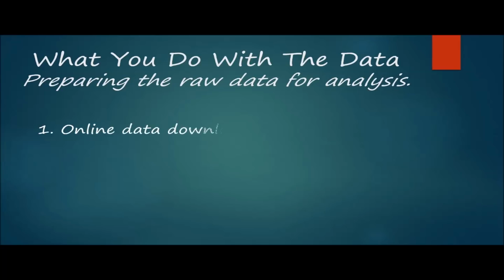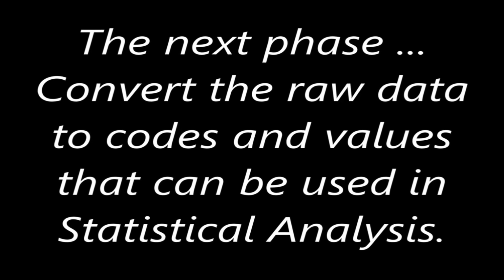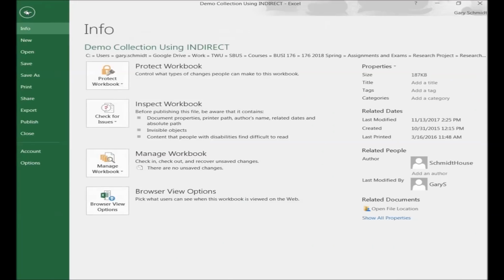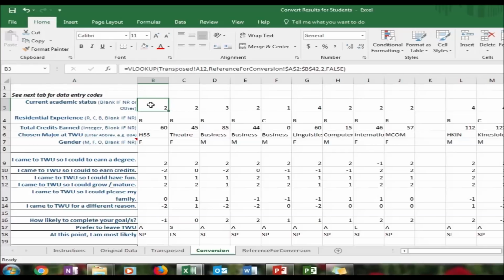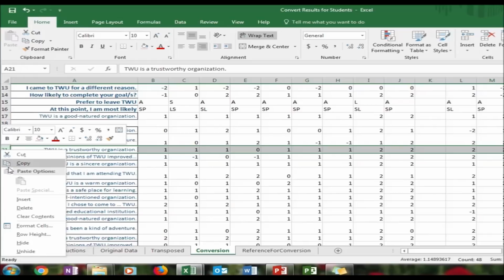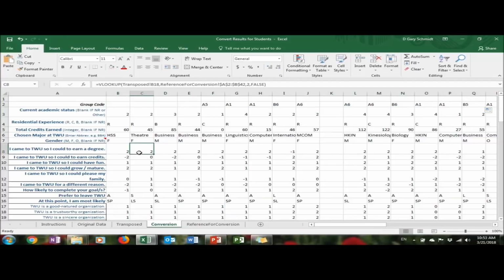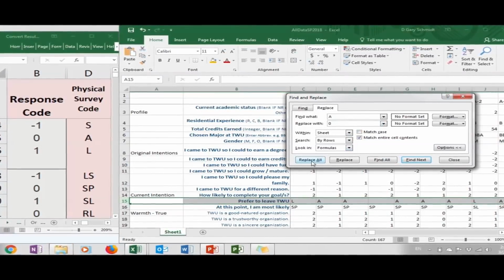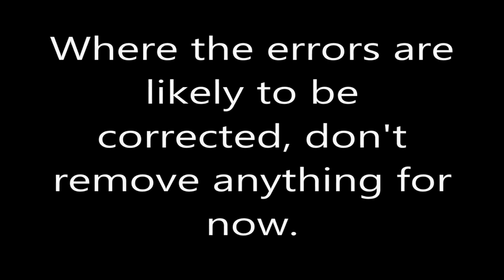SurveyDataCollectAndCombine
Data collection, data cleaning, combining survey data from different sources.